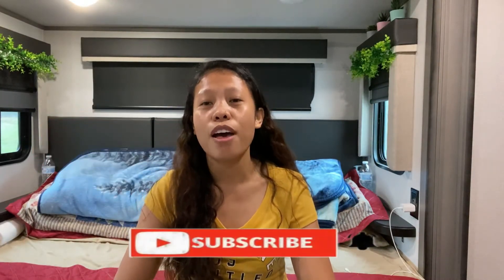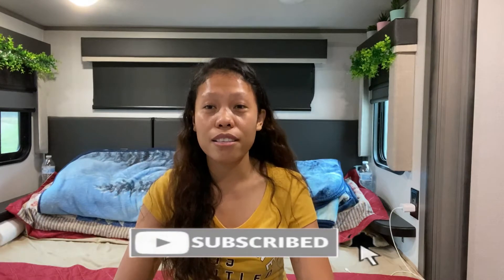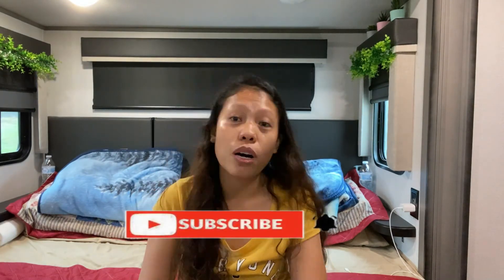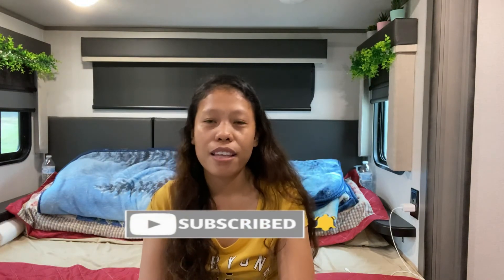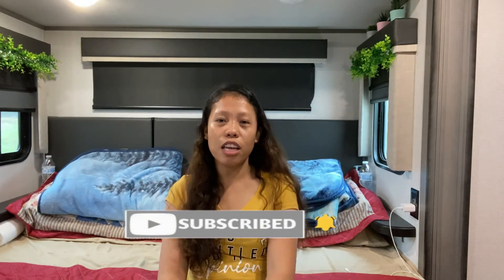USCIS BIOMETRICS | DOCUMENTS NEED TO BRING